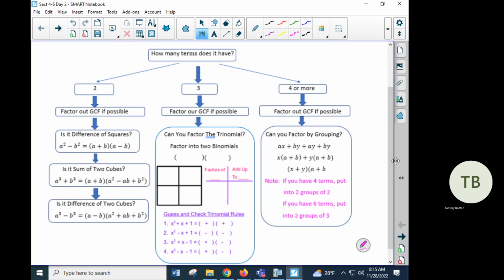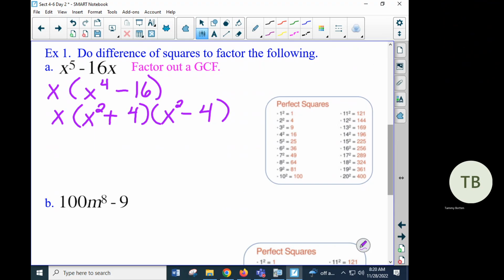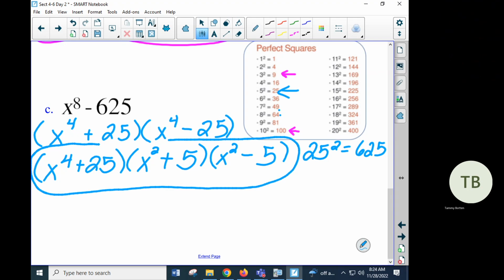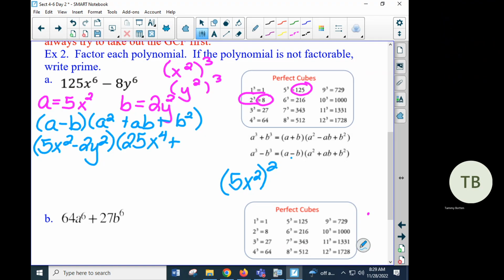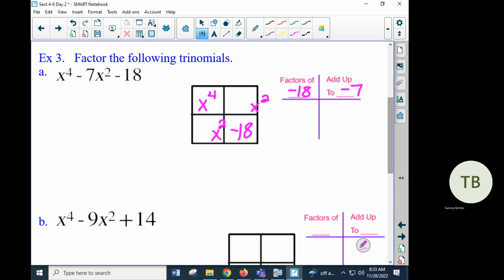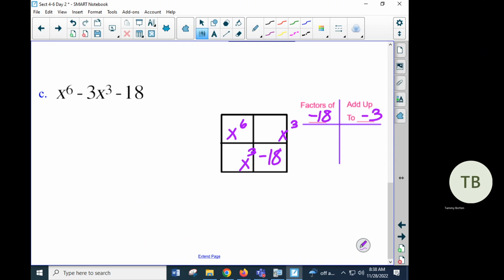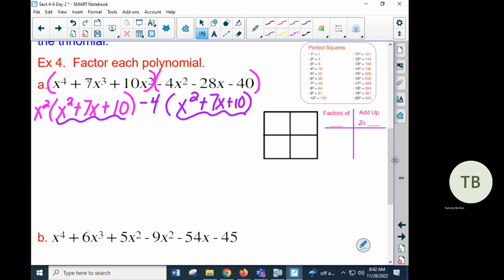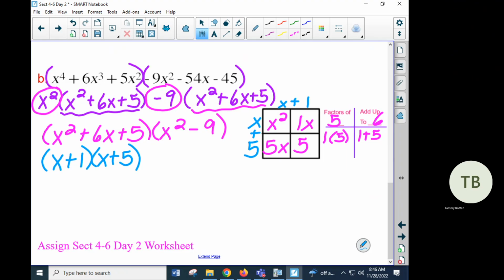Sect 4 6 Day 2 Video